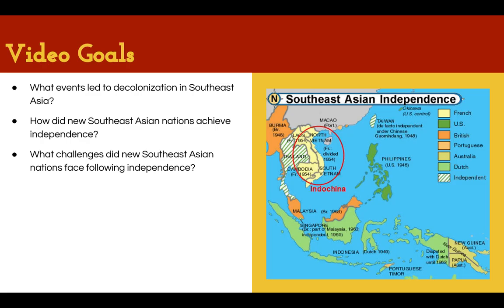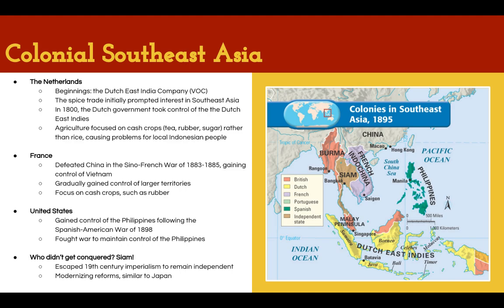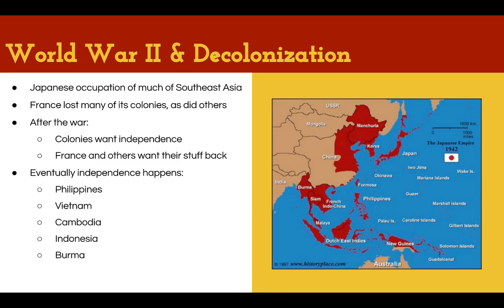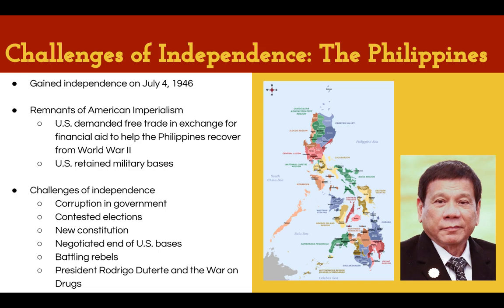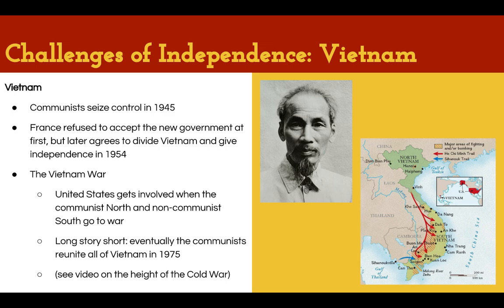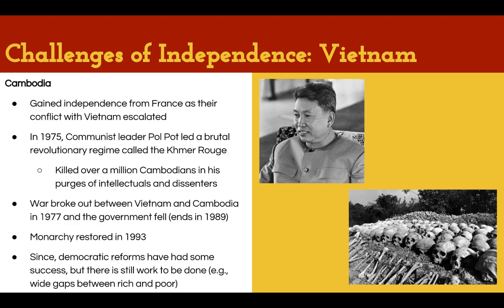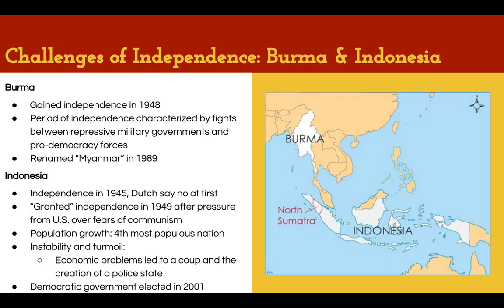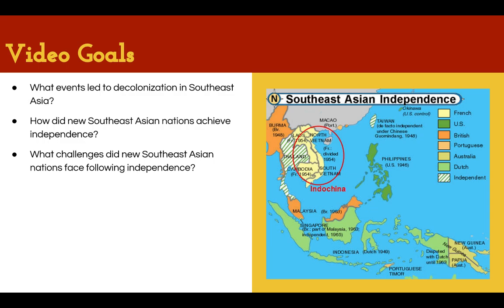Decolonization in Southeast Asia